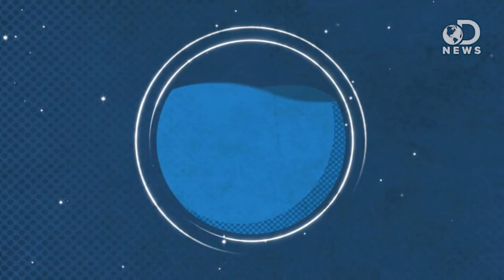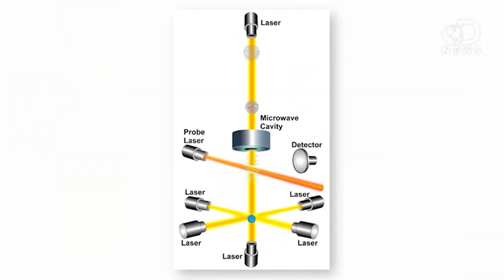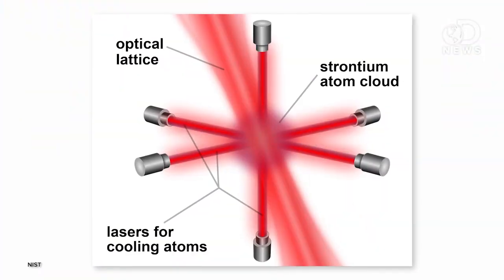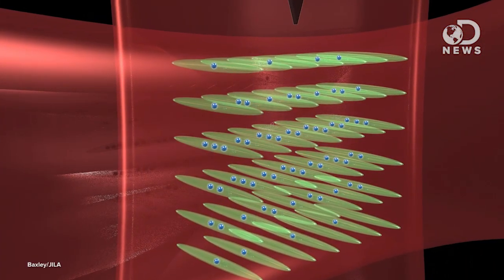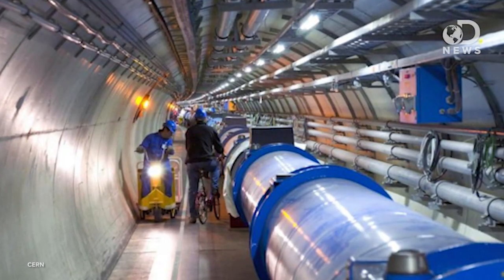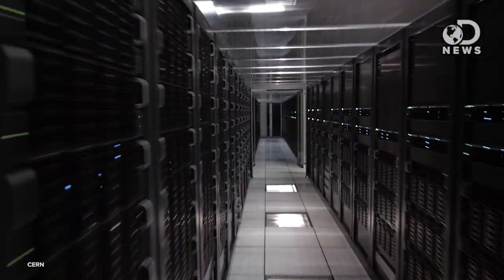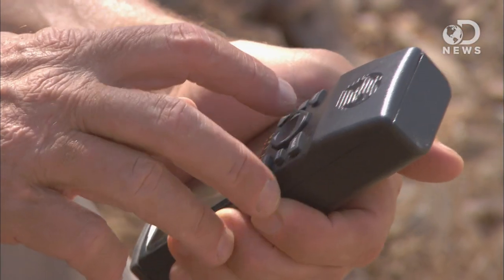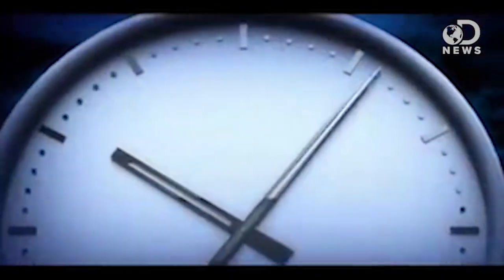New Atomic Clock Redefines Time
We all know atomic clocks keep the most accurate time of any clock out there-- but our idea of time is about to get a whole lot more precise. It's called an optical lattice clock, and trust us, it's gonna rock your world!

Precise atomic clock may redefine time
"The international definition of a second of time could be heading for a change, thanks to researchers who have demonstrated that an advanced type of 'atomic clock' has the degree of precision and stability needed to provide a new standard."

Experimental realization of an optical second with strontium lattice clocks
"Progress in realizing the SI second had multiple technological impacts and enabled further constraint of theoretical models in fundamental physics."

"Atomic fountains using cold cesium atoms, currently defining the second from a microwave atomic transition, will soon reach their ultimate accuracy."

"Most people have vaguely heard of the atomic clock and presume they know what one is but very few people know just how important atomic clocks are for the running of our day to day lives in the twenty first century."

Physics with Atomic Clocks: Beyond What Time Is It?

"The Nobel Prize in Physics this year was awarded to Serge Haroche and David Wineland for their ground breaking work on the manipulation and measurement of single quantum particles. Wineland's major contribution has been the development of atomic clocks using a single trapped and laser cooled ion."

Relative calibration of the GPS time link between CERN and LNGS

"The GPS space segment consists of a constellation of satellites transmitting radio signals to users. The Air Force manages the constellation to ensure the availability of at least 24 GPS satellites, 95% of the time."

"On June 7, the Daily Cal reported on the demonstrated trapping of long-lived antihydrogen atoms by the Antihydrogen Laser Physics Apparatus collaboration, which includes members of the Fajans and Wurtele  research groups in the UC Physics department."

"The big bang should have created equal amounts of matter and antimatter. So why is there far more matter than antimatter in the universe?"

Matter vs. antimatter: particle accelerator experiment says matter wins
"The seemingly inescapable fact that matter and antimatter particles destroy each other on contact has long puzzled physicists wondering how life, the universe or anything else can exist at all. But new results from a particle accelerator experiment suggest that matter does seem to win in the end."

What is an atomic clock and how does it work?
"If you have read How GPS Receivers Work, you know that atomic clocks are extremely important to the system."